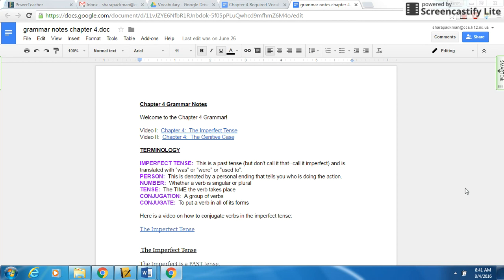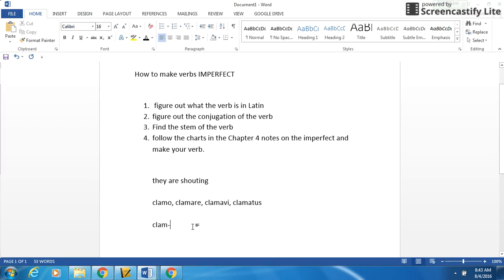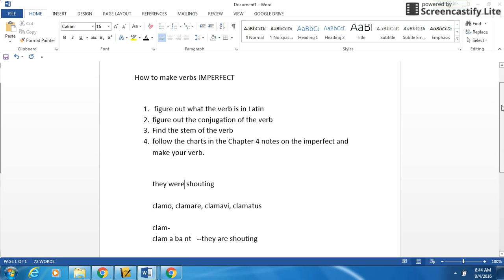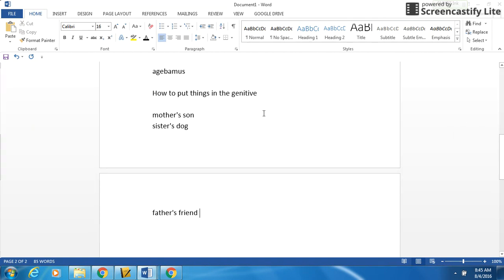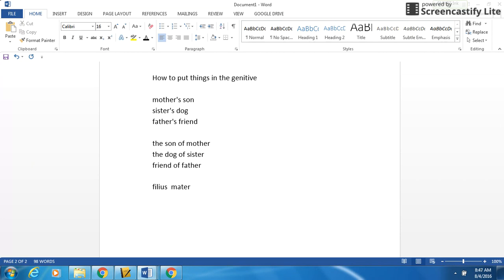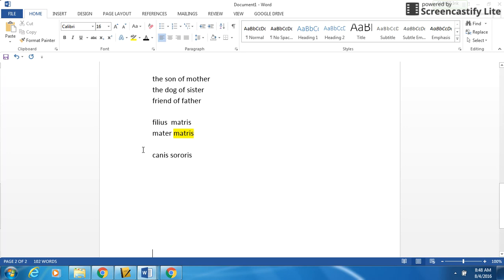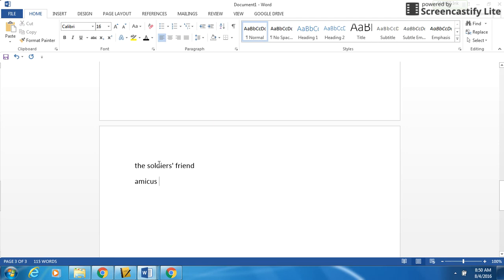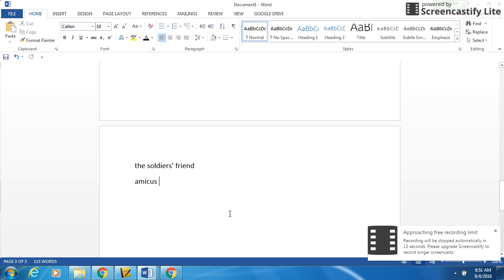How to do the Chapter 4 grammar questions